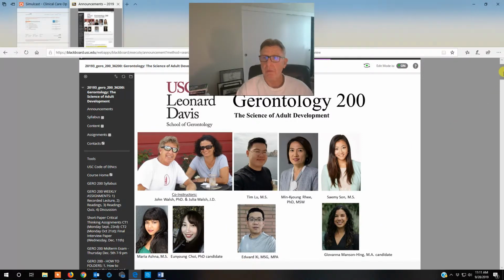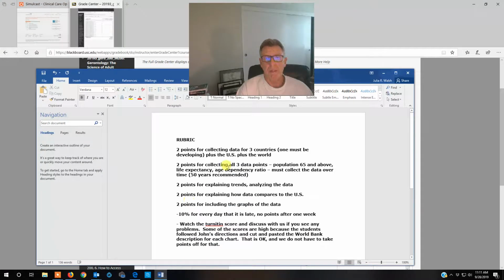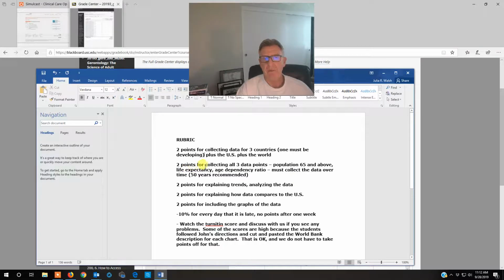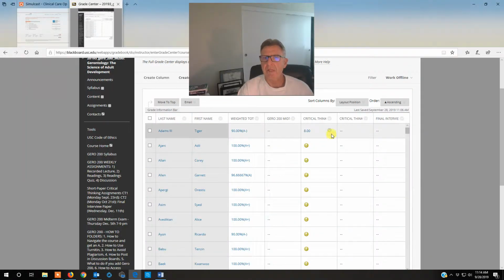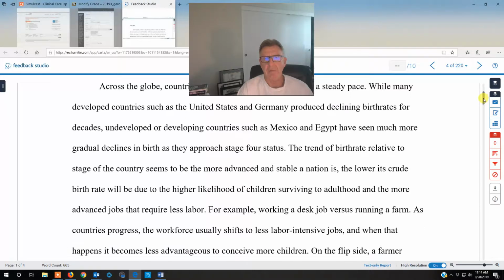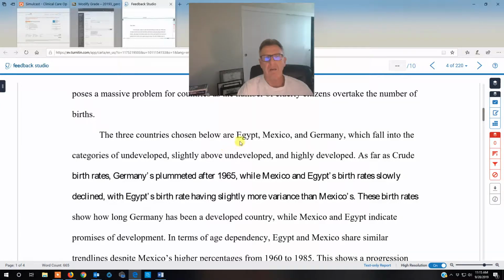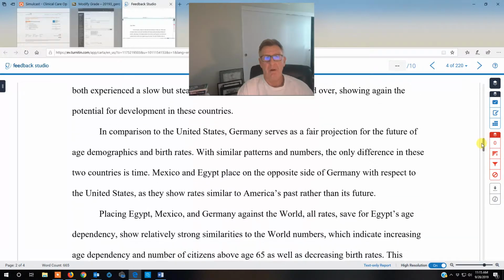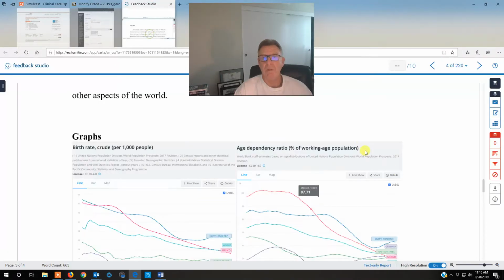TA's how to grade CT1 and discussions ice video 20190928 111031